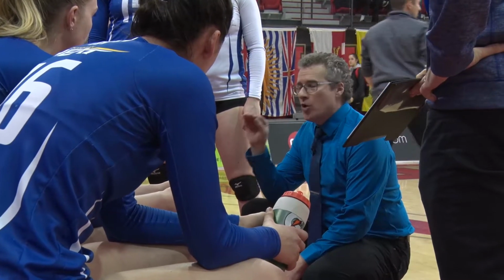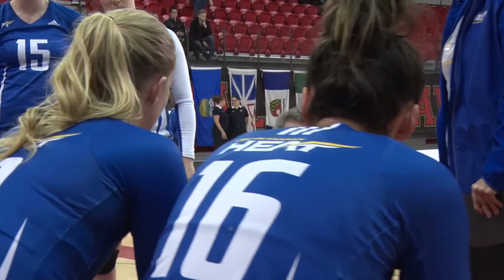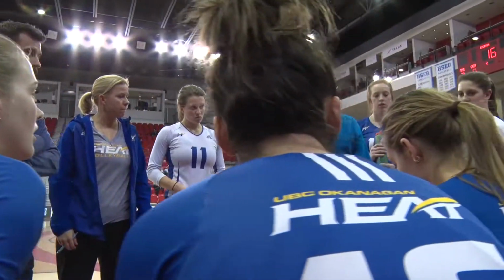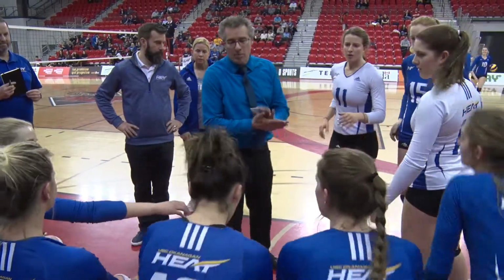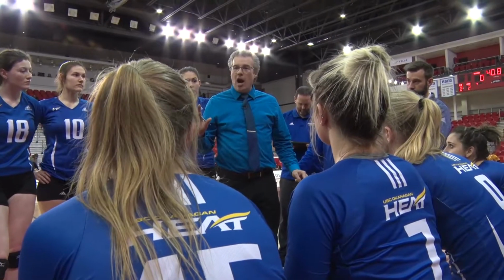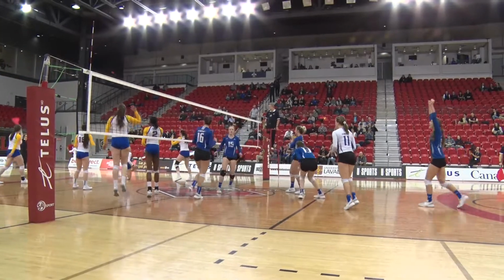WVB | Recap of Match #1 | 2018 Women's Volleyball Nationals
Recap of 5-set loss to Ryerson Rams in quarterfinals at 2018 USports Women's Volleyball Championships.